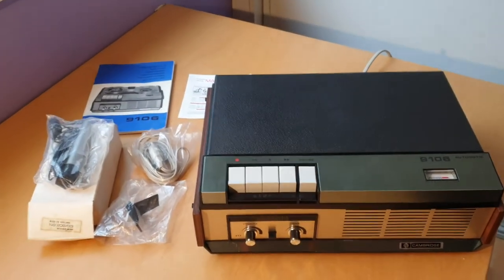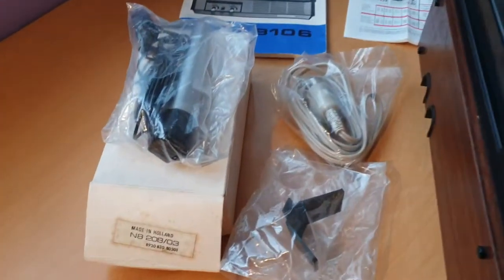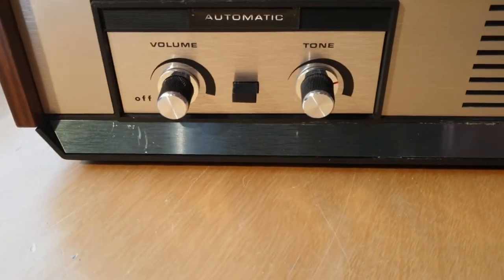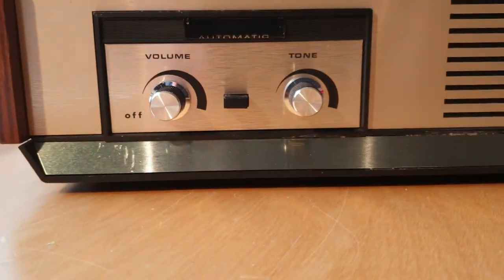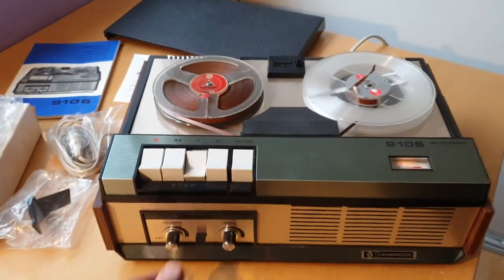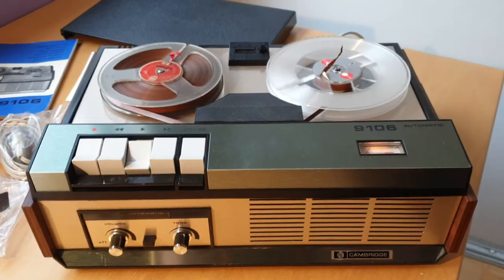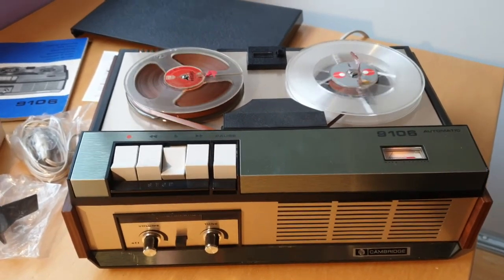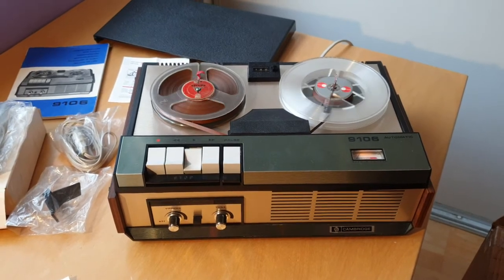Cambridge / Pye / Philips 9106 Reel-to-reel tape recorder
Vintage Cambridge (Pye / Philips) 9106 reel-to-reel

16/05/21 For sale

You're unlikely to find a better example of a 1960s reel-to-reel tape recorder. This is as original as they come, including:

• perfect working order
• the first of the transistor series so no valves to worry about
• original outer box
• mic still in original packaging
• chrome fittings still covered in sticky-back plastic
• all four feet studs present
• no breaks or chips
• original owner's manual
• it even has the original Bakelite plug.

It has volume and tone control and can be cranked up very loud. But it's the lovely warm tone you only get from reel-to-reel that you're really buying, as well as the wonderful ritual of threading the tape and hitting the chunky play button.

The downside of these old machines was that their drive belts not only perish, but turn to a very sticky goo. This unit has been thoroughly cleaned and all belts replaced with modern non-perishable ones, as can be seen by the receipt picture.

This unit is the equivalent of the Philips N4302.

This is the perfect retro machine for any cool living room - perfectly proportioned at 370 x 255 x 125 mm.

Many thanks for looking.

Cash on collection preferred.

Lots of other interesting things for sale.